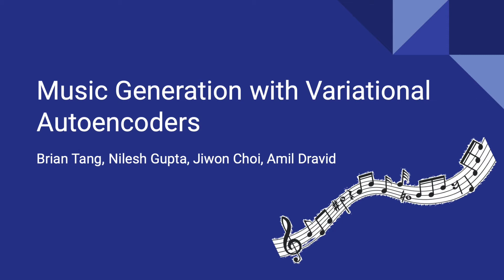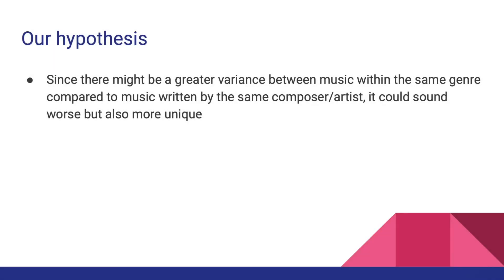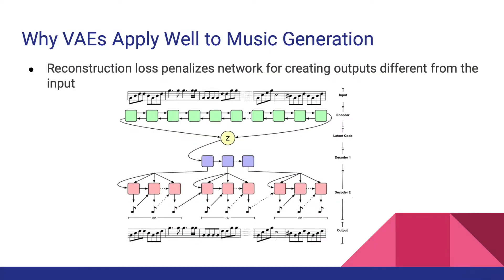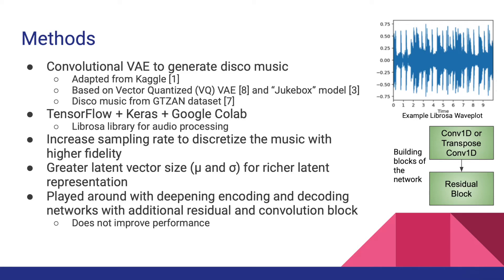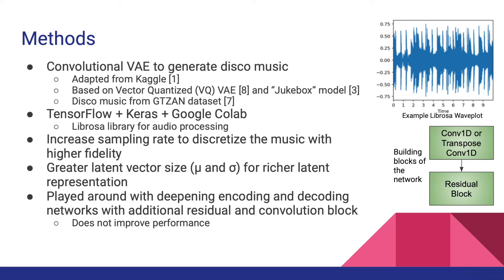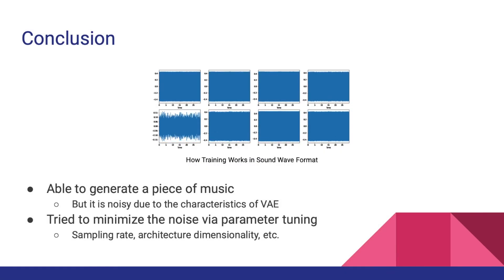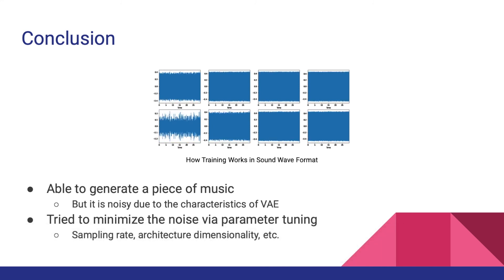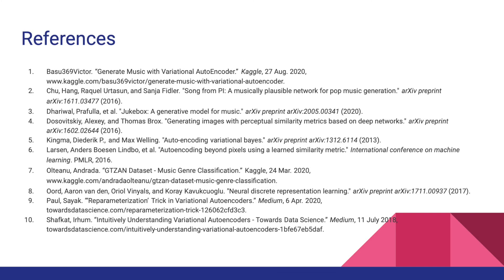Music Generation with Variational Autoencoders (VAEs)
This is a final project video for music generation with VAEs. This project was done for the course EE435: Deep Learning Foundations from Scratch of Northwestern Univeristy.